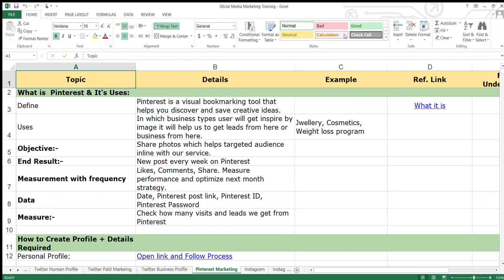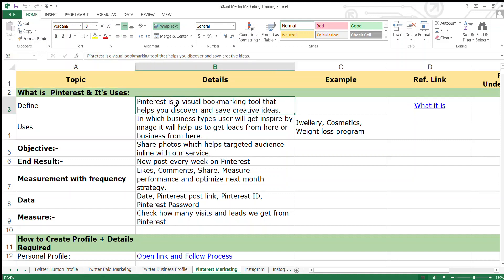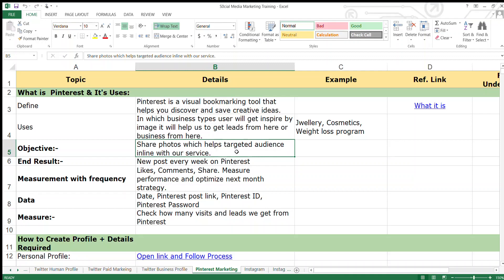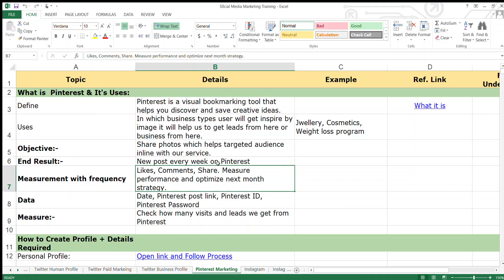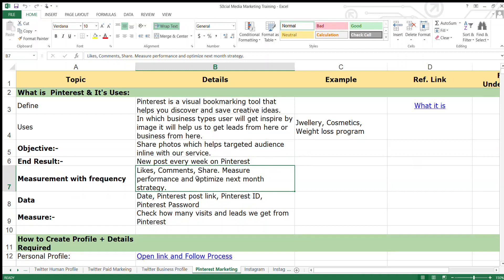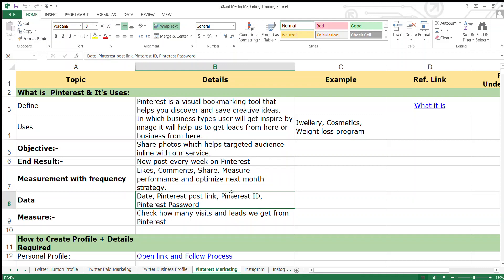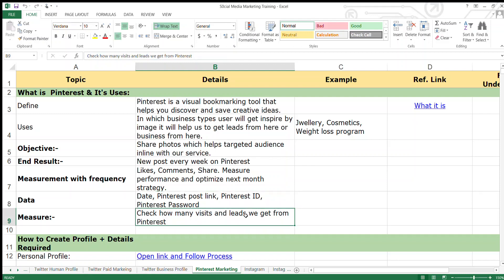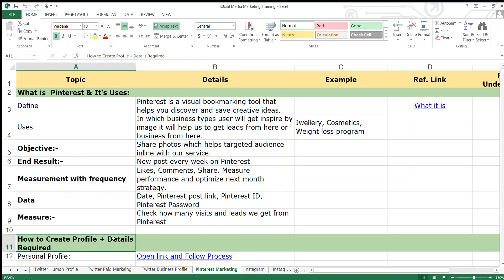Pinterest Marketing Mastery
Bulk Article Rewriter -Unlimited Possibilities: Experience Bulk Article Transformation Like Never Before!

Bulk Articles Summarizer -Get Info in a Snap: Elevate Your Reading Experience with Our Intelligent Summarization Tool

Free Video Merger -Video Mixer -Add Videos Ads to Bulk of Videos in Few Clicks!

FREE PDF Merger -PDF Ads Inserter -Insert PDFs Inside Another PDF in Bulk

Free Image Collector -Effortlessly Gather Bulk Copyright-Free Images! Your One-Stop Solution for Bulk Unlimited Image Gathering.

YouTube Free No Copyright Video Finder! -Discover Limitless Creative Commons Videos, Unleash Your Creativity with our Free YouTube Video Finder!

Bulk Article Translator -Unlock the Power of Bulk Translation with jajaSoft Translator: Streamline Your Workflow and Boost Productivity!

Comprehensive strategy for content, community and conversions
Advanced targeting, linking and SEO tactics
Profile and board setup tips for high discoverability
Case studies and analytics insights from top users
Testing and scaling paid ads for ultimate reach
Link formatting and caption tricks boosting repins
Engagement pods and communities driving traffic
Analytics dashboards and custom reporting
Strategies integrating with other social platforms
Q&A with industry experts on your specific challenges